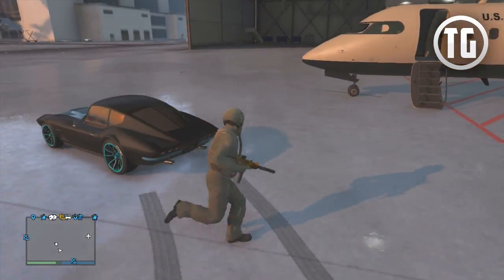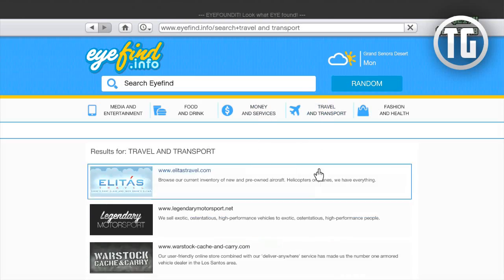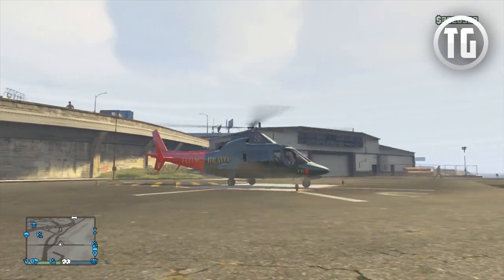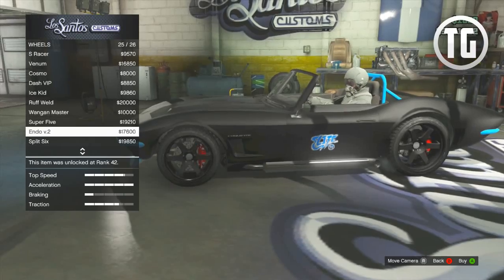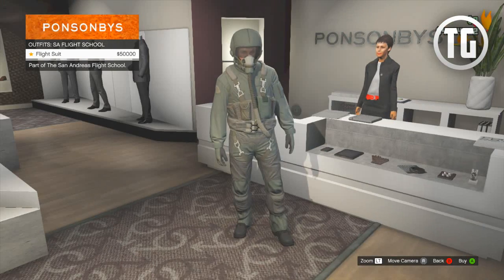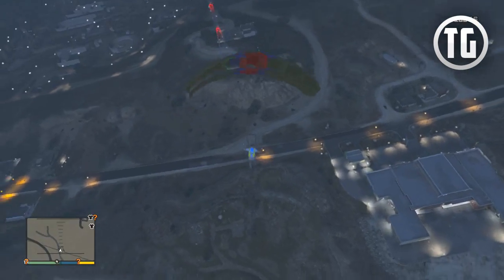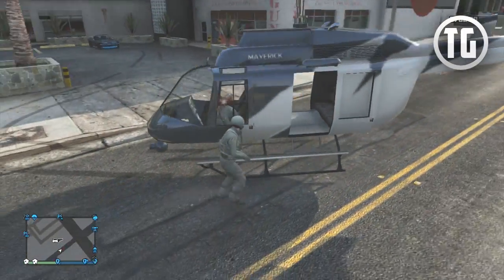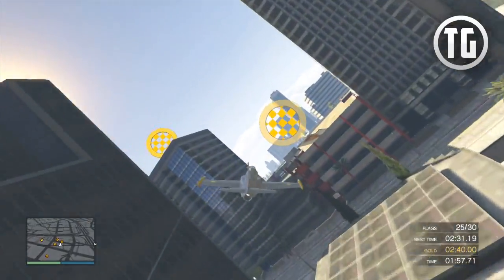GTA 5 Flight School DLC - All Jets, Planes, Helicopters, Parachutes & More! (GTA 5 DLC Gameplay)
GTA 5 Online Flight School DLC all jets, planes, helicopters, parachutes! GTA 5 DLC patch 1.16 update with gameplay! :)

3. Reply to that tweet tagging 2 of your friends in it and the console that you would like your prize on if you win.

► BONUS ENTRY!
3. Comment on that post tagging 1 friend.

That's it! Follow and complete those steps and you'll be entered for a chance to win a GTA Online Megalodon Shark Card worth GTA$8,000,000! Winner will be announced when we hit 5,000 RT's on that Twitter post! :)